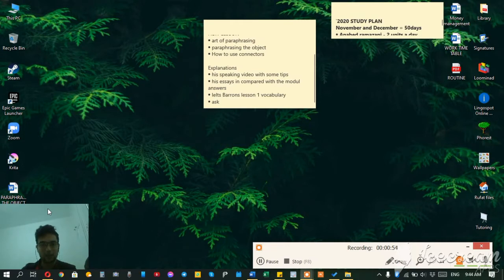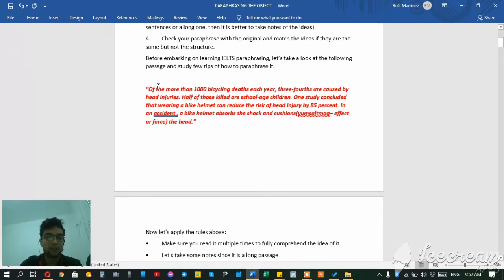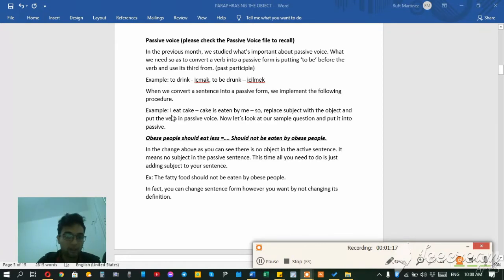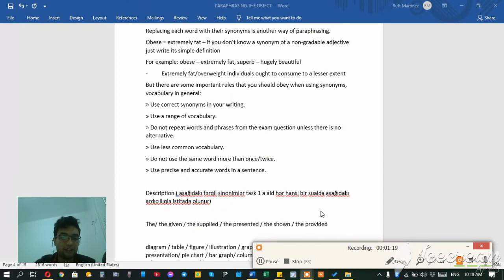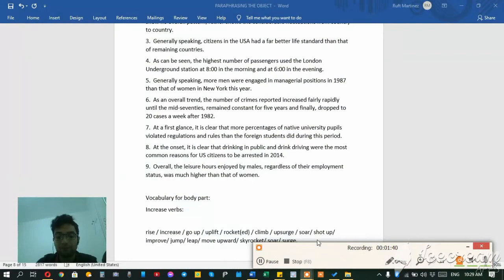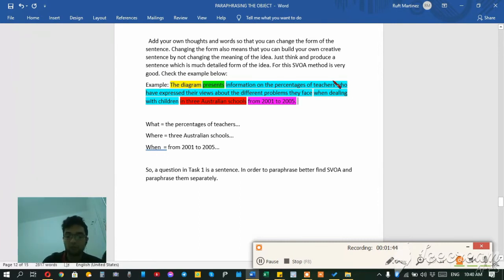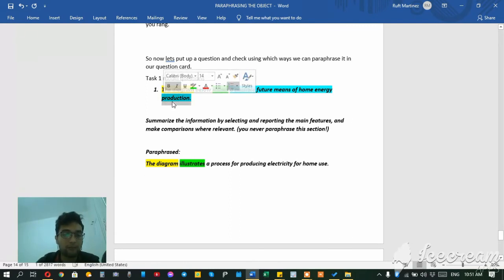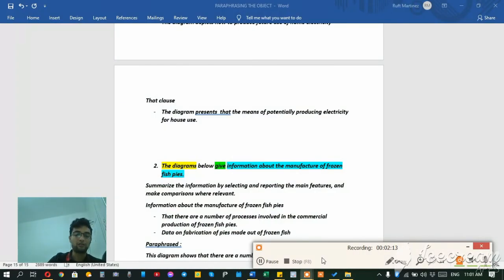IELTS Writing Üçün Bu Üsuldan İstifadə Edərək İstədiyiniz Cümləni İstədiyiniz Formada Dəyişin!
Paraphrasing imtahana hazırlaşan hər bir tələbənin bilməli olduğu bir alətdir. Bu alətdən istifadə edərək siz qurduğunuz cümlələri dahada müraəkkəbləşdirə, bunun sayəsindədə Writing balınızı qaldıra bilərsiniz. Video əsl dərs üzərində yazılıb. Daha yaxşı başa düşülsün deyə misallarla izah olunub. Suallar olarsa komment bölməsinə yazın!

🤗Mən Rüfət Məmmədov. Ingilis dilində səlis danışmaq çoxlarının gələcək planlarının qarşısına çıxan böyük bir problemdir. Ancaq narahat olmayın. Bu kanalda siz bu dili ana diliniz kimi danışmaq üçün sizə mane olan əksər problemlərin həllini tapa, eləcədə İELTS və ya TOEFL imtahanlarında yuxarı nəticələr göstərmək üçün heç bir yerdə görmədiyiniz "cool" strategiyalar ilə tanış olacaqsınız.

🌐Websaytımıza daxil olun və orada paylaşdığım materiallardan yararlanın. Eləcədə hər ay iki dəfə canlı təşkil edəcəyim "Crash Course" lara qoşulmaq üçün xəbərdar olun!

🚀Həmçinin bu kanalda💡“Personal Productivity” başlıqlı ÖZÜNÜ İNKİŞAF və MƏHSULDARLIQ ilə bağlı həm öz təcrübələrimi həmdə ingiliscə oxuduğum məmbələri analiz edərək sizin ilə bölüşəcəm ki, düşüncə tərzinizi zənginləşdirməkdə kömək olsun.